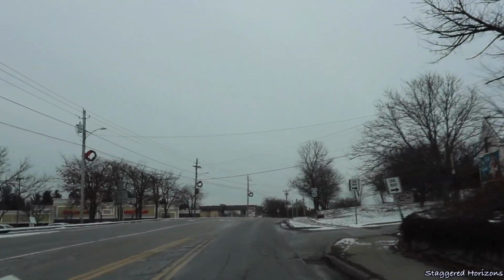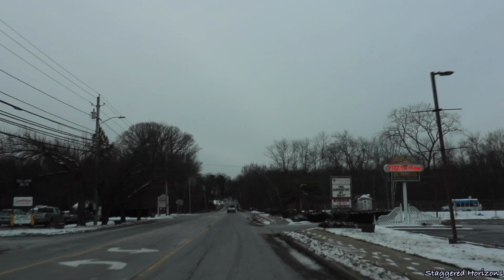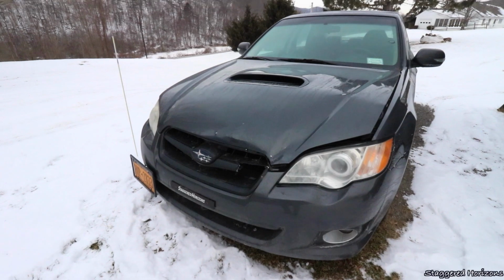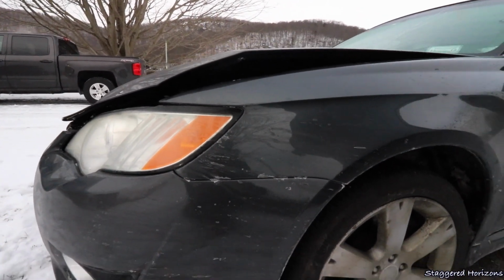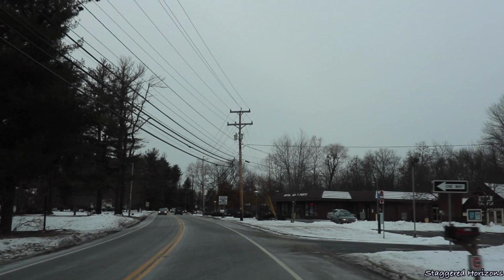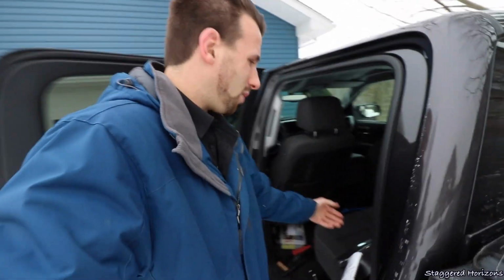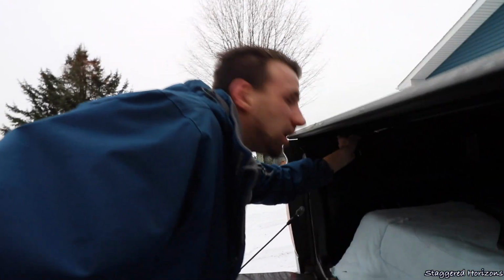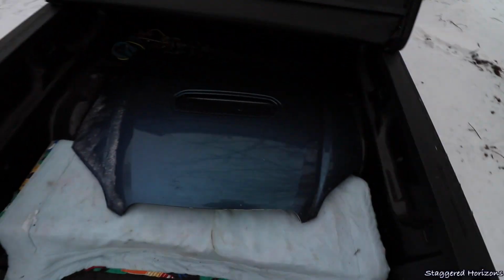You Won't Believe How We Got Into THIS Accident... Subaru Legacy GT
So today I update you all on a tragic accident we encountered with my 2008 Subaru Legacy GT yesterday, Find out in this video exactly what happened...and also what our plans are.
WHAT I USE TO MAKE MY VIDEOS:

Canon T6i
Canon T6i Bundle
Camera Tripod
Camera Microphone
Joby GorillaPod
DSLR Suction Mount
Phone Suction Mount
Phantom 4 Drone
Wide Angle Lens

WHAT I USE TO WASH MY CARS:

Foam Canon
Car Wash Bundle
Wash Mitten
Car Wash
Tire Shine
Quick Detailer
Finishing Enhancer

Background Music is Days Are Long provided by Free Background Music & Soundtrack and can be heard in its entirety

Background Music is Acoustic Guitar CALM SAD provided by Adictum